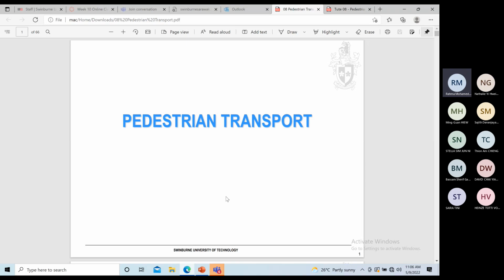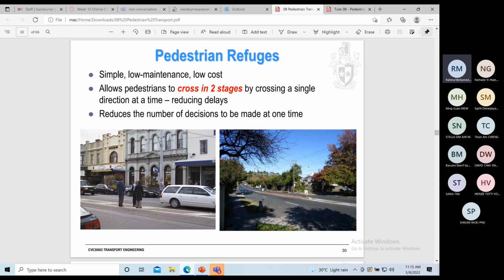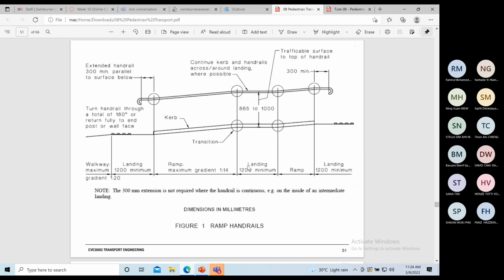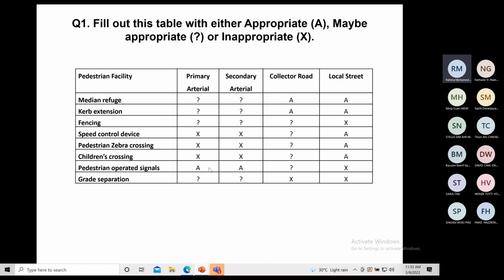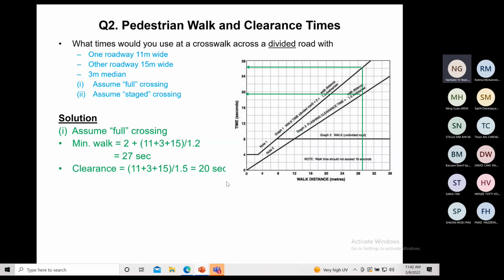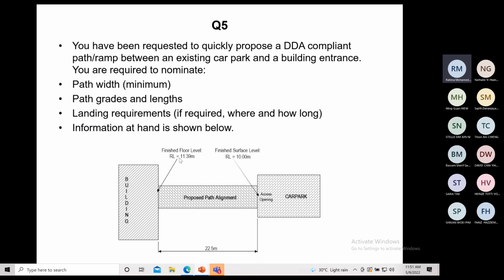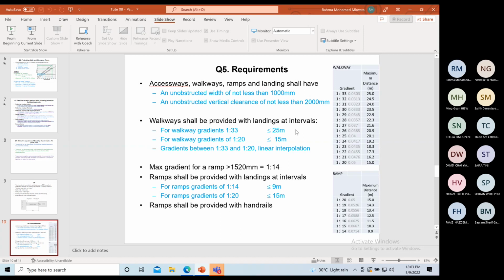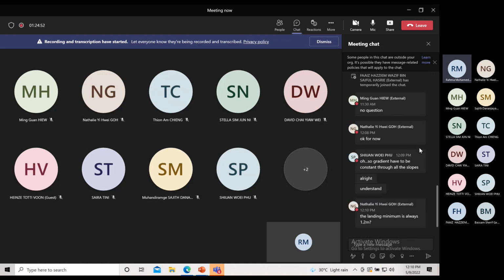CVE30003 Transport Engineering - Tutorial 08 - Pedestrian Transport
00:00:00 Recap of Lecture
00:25:27 Question 1
00:23:38 Question 2
00:38:40 Question 3
00:40:50 Question 4
00:41:50 Question 5